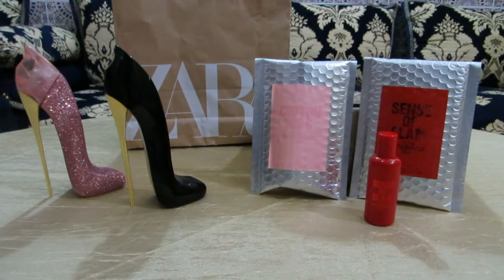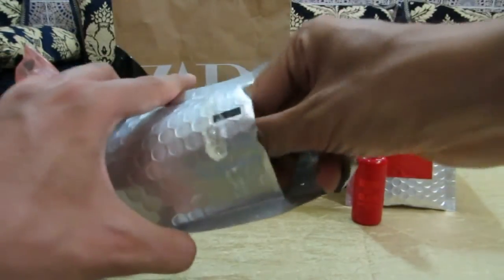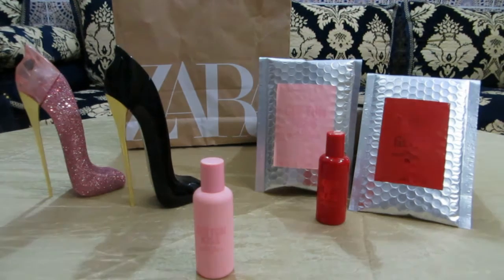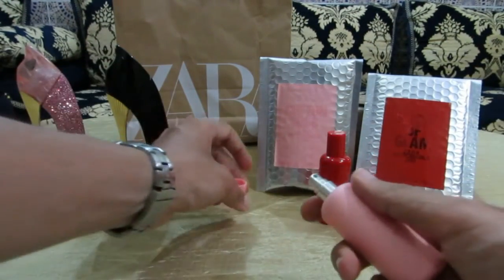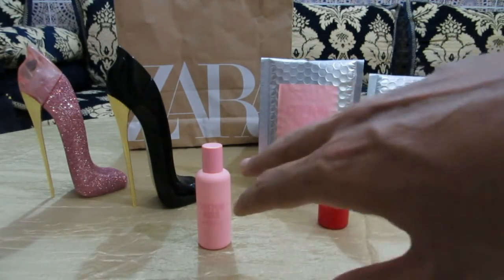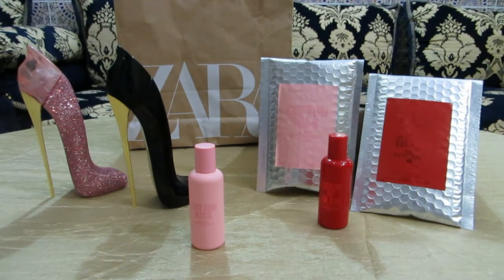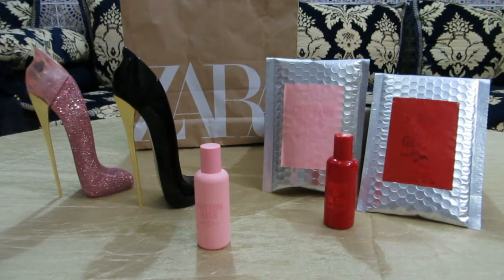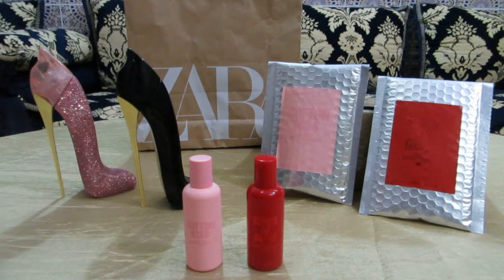COTTON KISS by ZARA (the improbable series) - UNBOXING & REVIEW